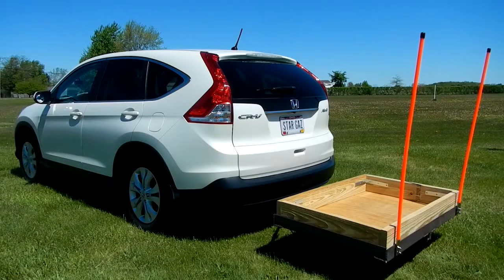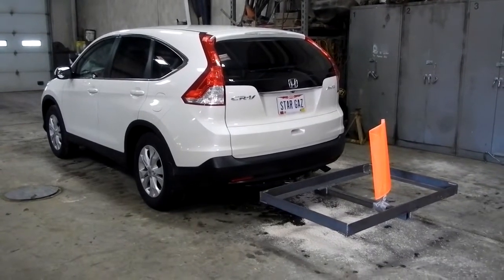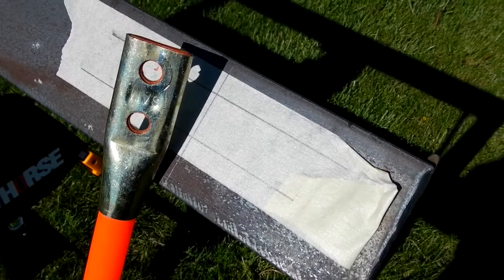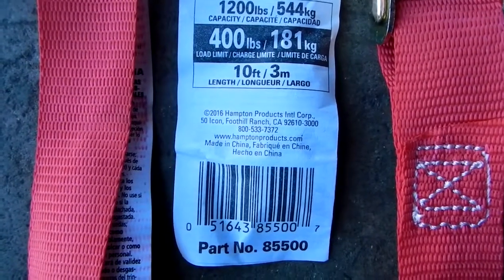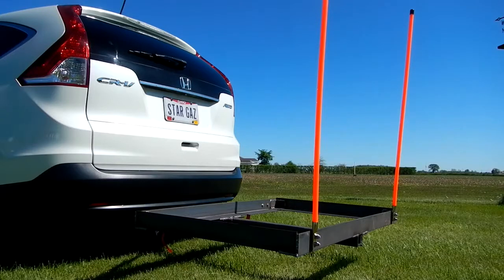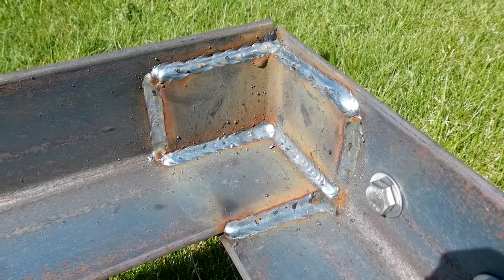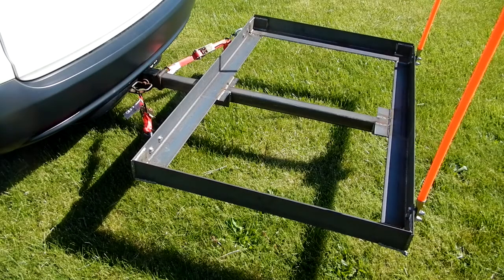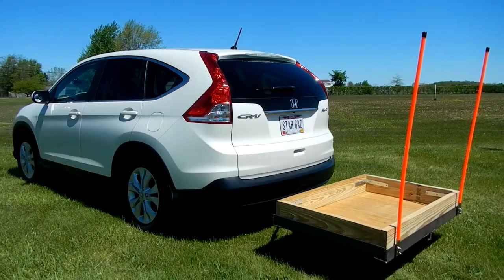Hitch Mounted Cargo Carrier I Made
Very heavy duty, 48" x 32". I made this to take extra equipment to this years total solar eclipse [Aug. 21st]. Thanks to John who did the welding for me!!!